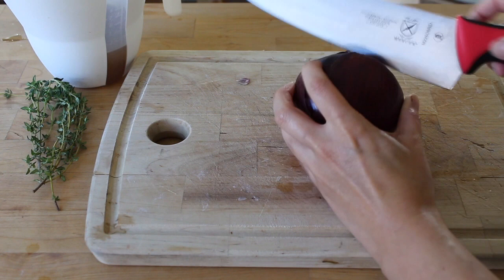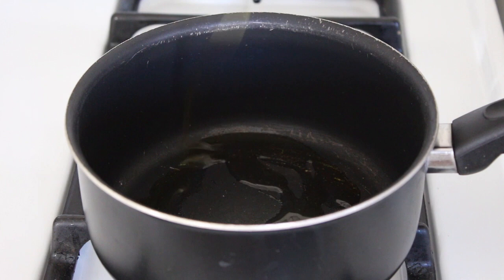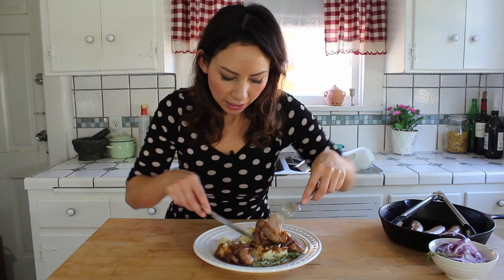Bangers and Mash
How to make a good old British Bangers and Mash, which is simply amazing quality sausages with creamy mashed potatoes and a red onion gravy.

I’m Caroline Artiss, I trained as a chef, been in the food world for 20 years and I'm a single mom so I am an expert in making quick, easy, tasty and mostly healthy recipes for very busy people.
My mission is to help as many single moms and parents as I can through my love of food and life, so I’ll be making videos on momtrepreneur business ideas, health, beauty, and relaxation too.
I’m also a cook book author, recipe and food product developer, I helped open and consulted on my restaurant  “The Gorgeous Kitchen” at London Heathrow Terminal 2, with 3 other British female chefs.
If you’re ever flying through make sure you stop in!! ☺
I started filming and editing all my own recipes on YouTube 6 years ago as I love teaching people how to cook and it’s lead to some amazing things happening in my life.  My biggest wish is that you find my recipes easy, affordable, and yummy!  Nom nom nom...

Come say hi :) and tag photos with carolinesfood or singlemomguides or both!